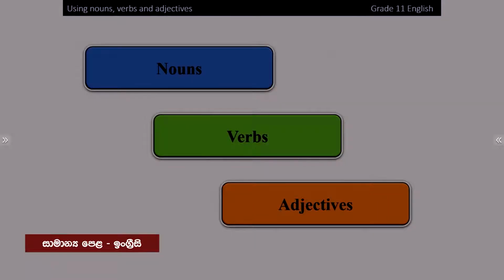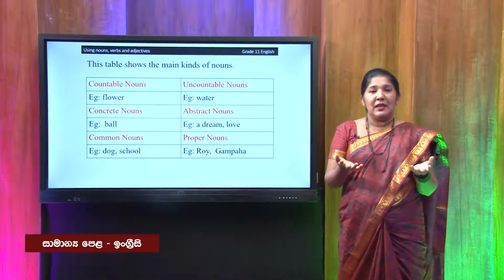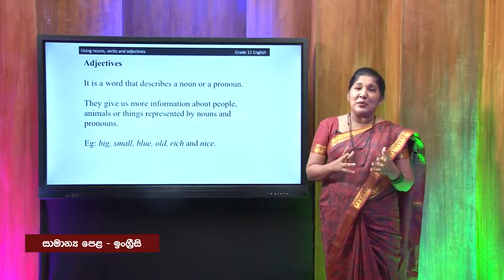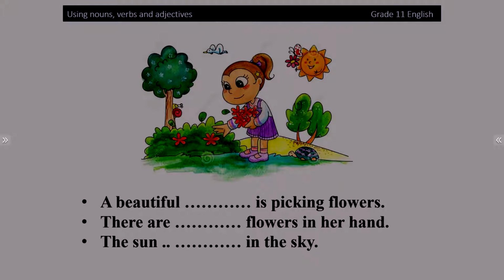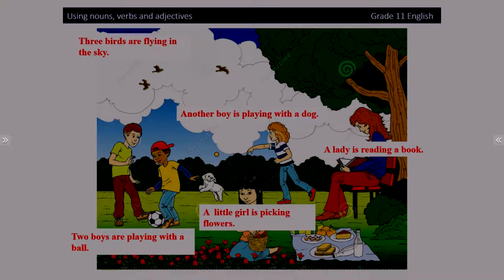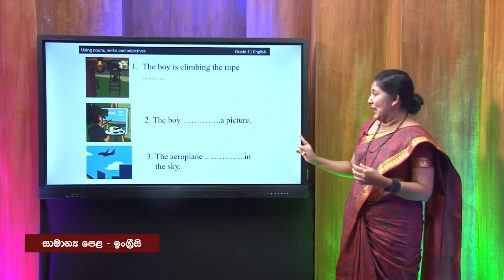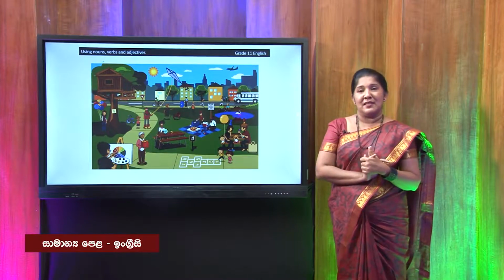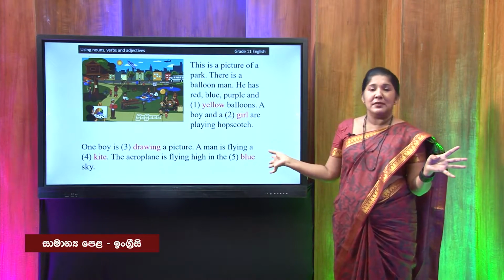NIE Guru Gedara | O/L Enghish - Lesson 07 - 2020.05.14 - 14.30 p.m